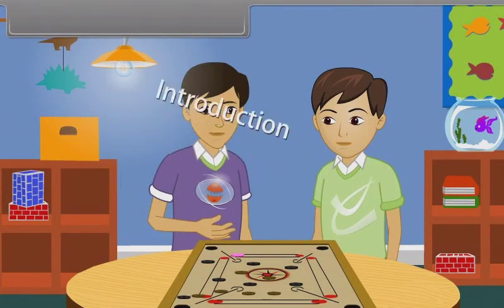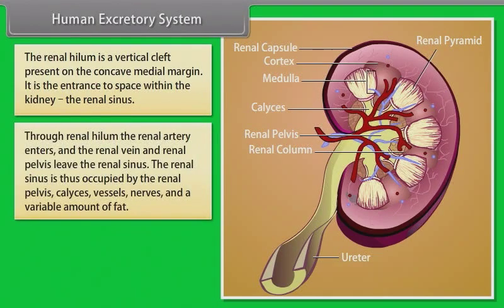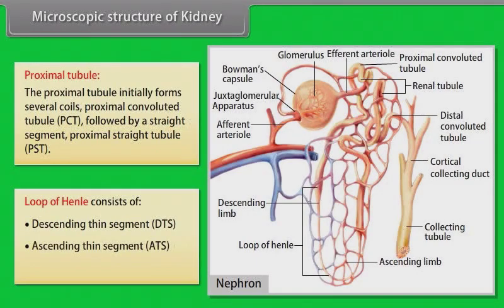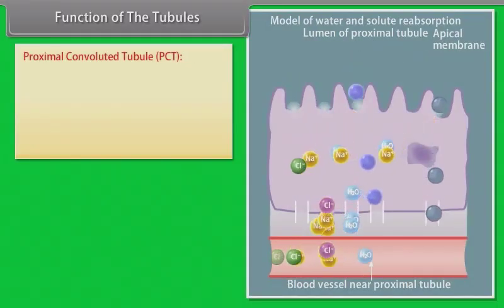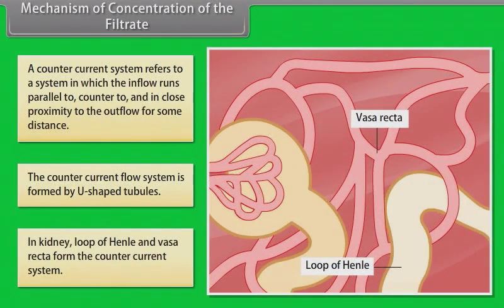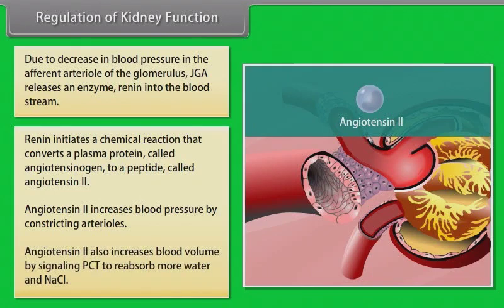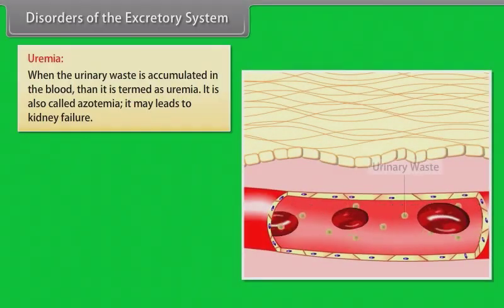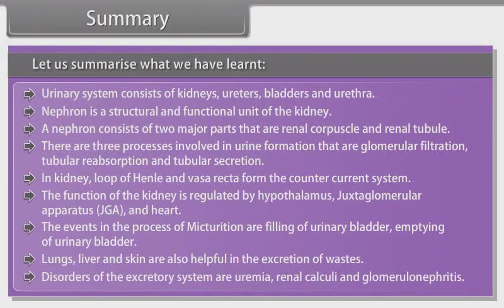Excretory Products and Their Elimination | Introduction & Overview | Class 11 Biology | NCERT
इस वीडियो में Excretory Products and Their Elimination Chapter को NCERT Class 11 Biology के अनुसार आसान और स्पष्ट भाषा में समझाया गया है।
यह Chapter Class 11 Board Exams और NEET के लिए बहुत ही important और scoring है।

इस वीडियो में विभिन्न जीवों में बनने वाले अपशिष्ट पदार्थ (Excretory Products) और उन्हें शरीर से बाहर निकालने की प्रक्रिया (Elimination) को step-by-step explain किया गया है।

🔹 इस वीडियो में शामिल Topics:

✔ Excretion का परिचय
✔ Types of Nitrogenous Wastes (Ammonia, Urea, Uric Acid)
✔ Ammonotelic, Ureotelic & Uricotelic Animals
✔ Human Excretory System (Brief)
✔ Urine Formation
✔ Regulation of Kidney Function
✔ Disorders of Excretory System

यह Chapter diagrams और examples के साथ समझाया गया है जिससे concepts बहुत clear हो जाते हैं।

📌 Class & Exam

📘 Class: 11
📗 Subject: Biology
📝 Board: CBSE / NCERT
🎯 Useful for: NEET, CUET, School Exams